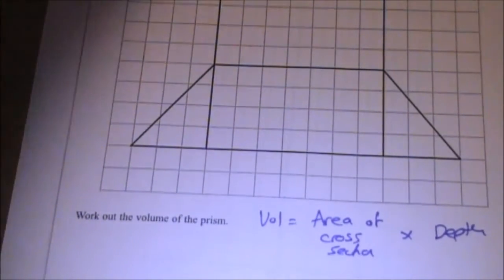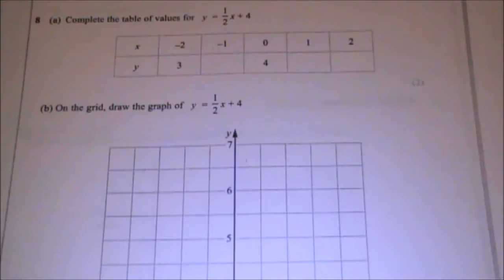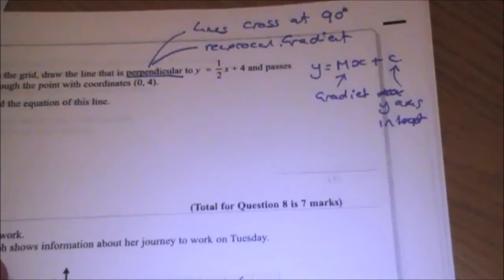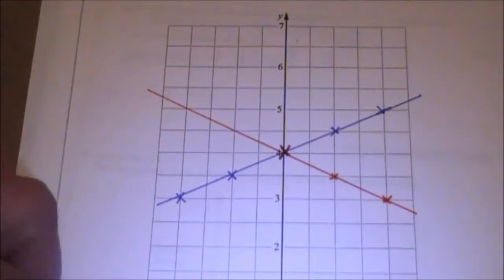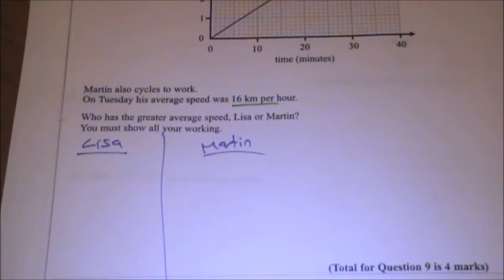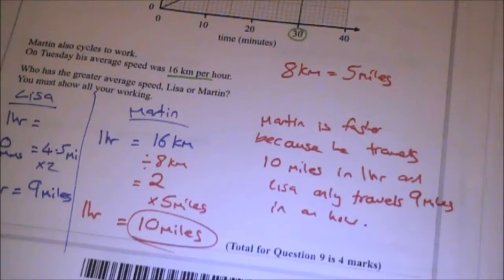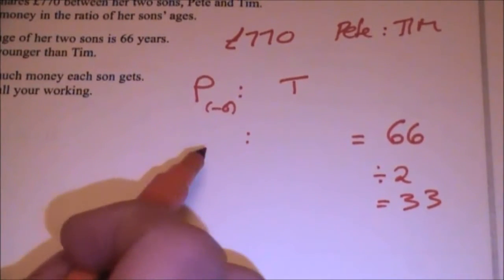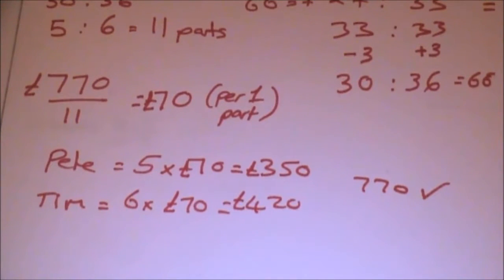Nov 2011 Unit 2 Q7 to Q10